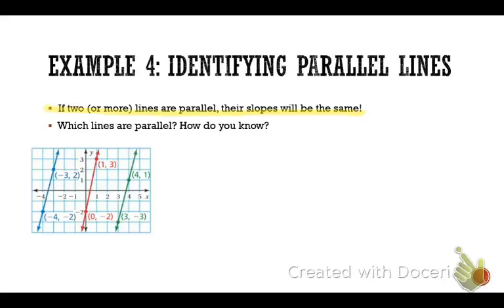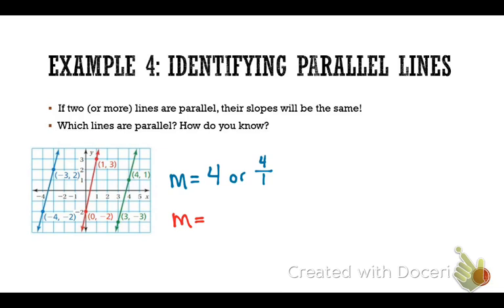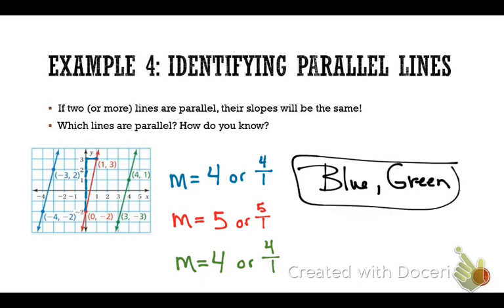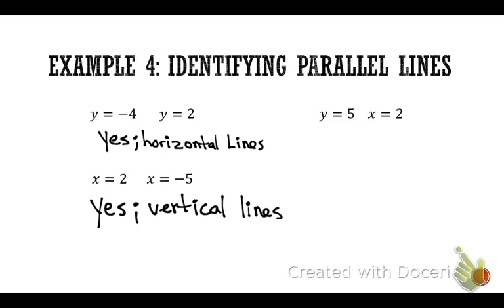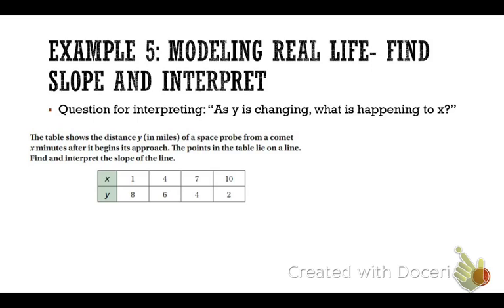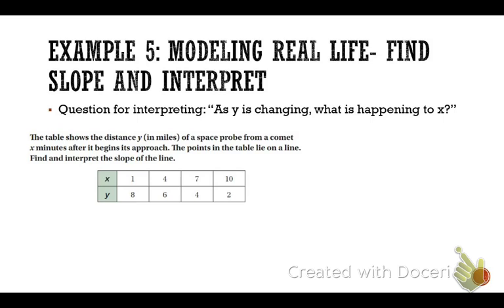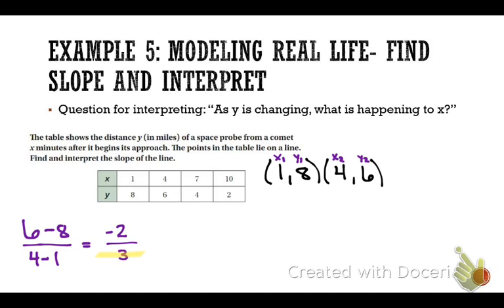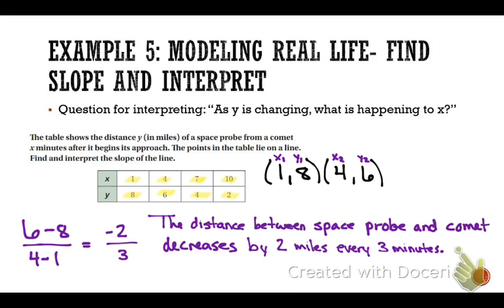13.2 Slope of a line part 2